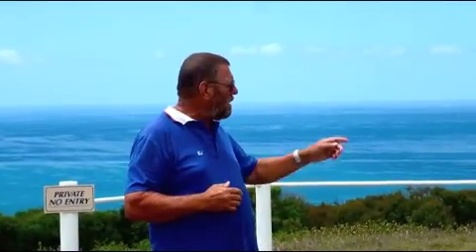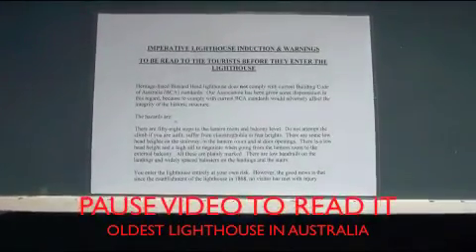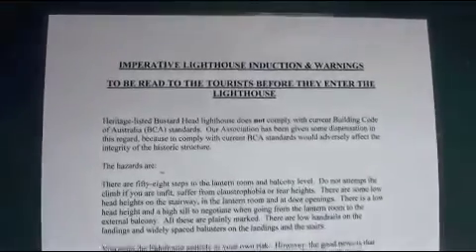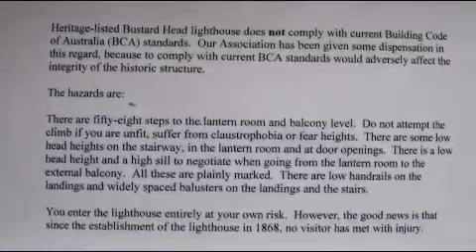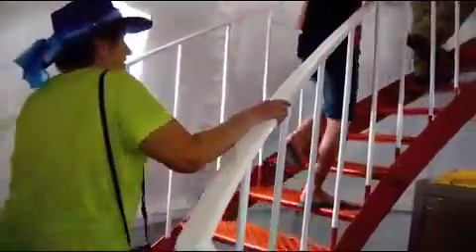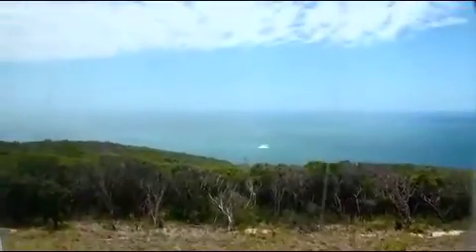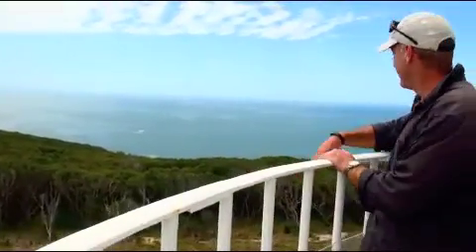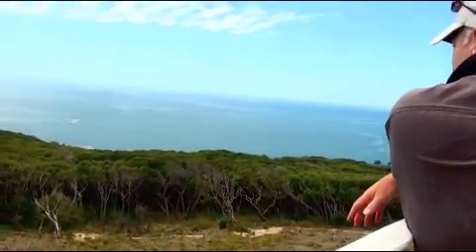Australia Holidays 3 in 2014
Further fun in our  3rd in this series of Larcking about on holiday in the 1770 area.  This video is a continuation of the trip through Bustard Bay with a look in the lighthouse and the local history.